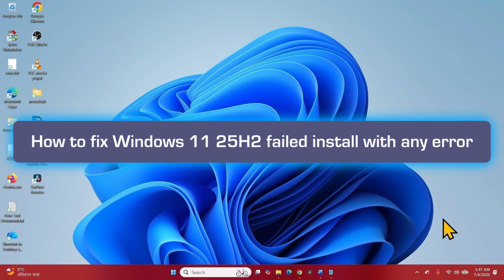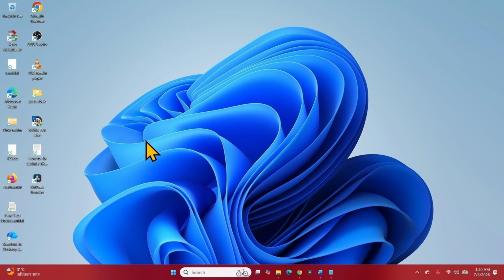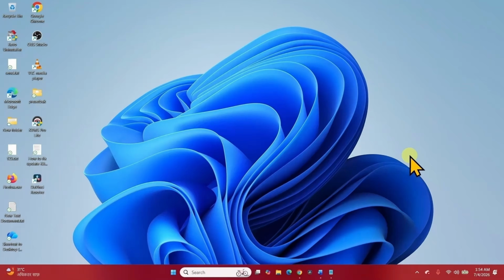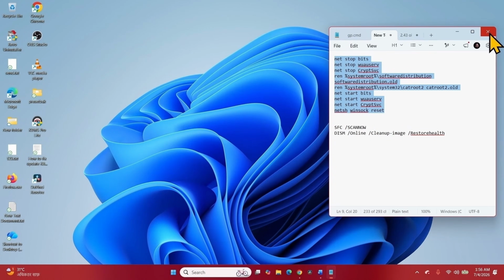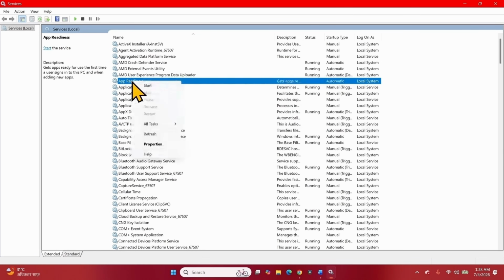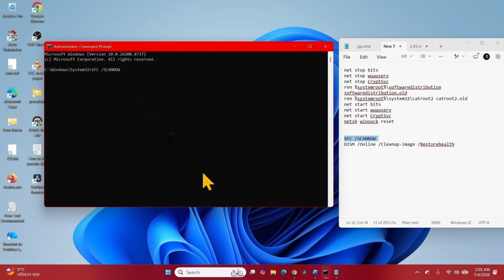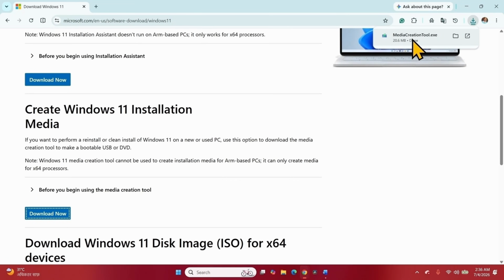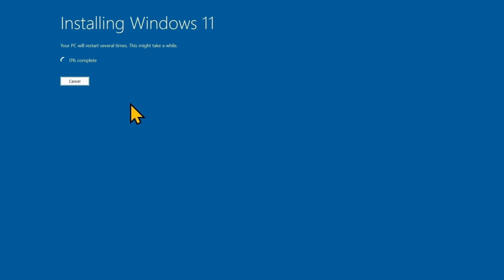How to fix Windows 11 25H2 failed to install with any error